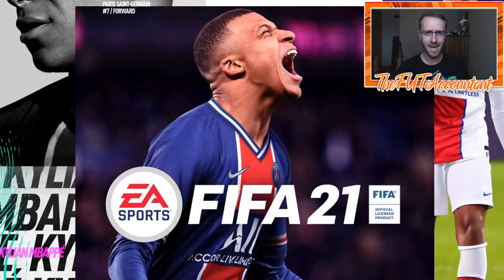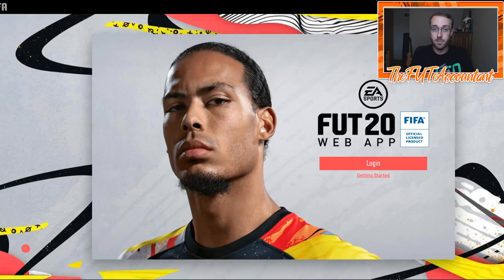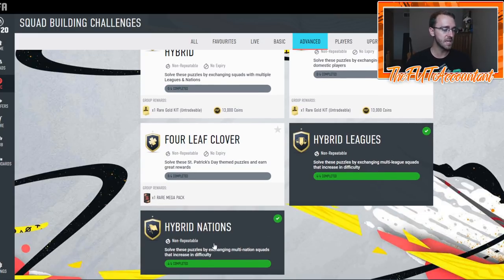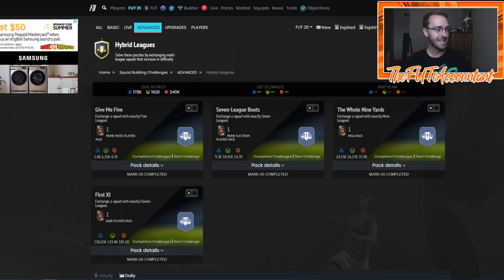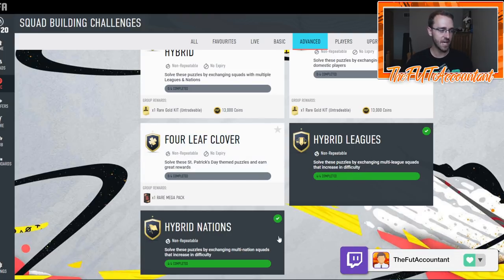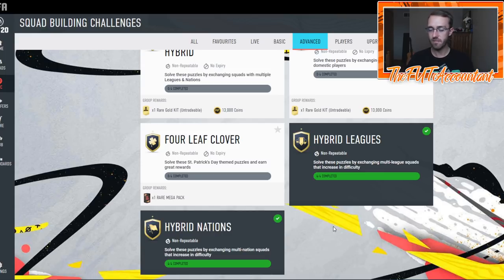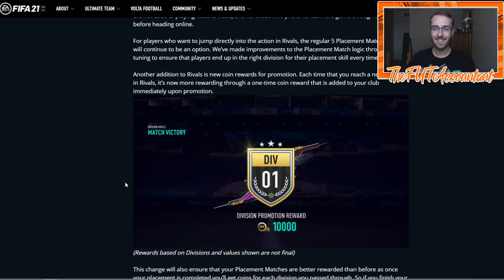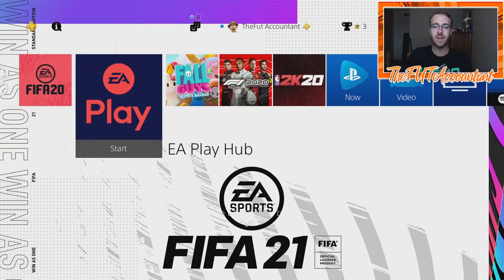HOW TO START FIFA 21! THE BEST WEB APP AND EA ACCESS GUIDE TO MAKE COINS FIFA 21 Ultimate Team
How to start FIFA 21 Ultimate Team! In this video we cover the best methods for starting your FUT 21 Ultimate Team on the Web App and EA Access! This guide will help you make coins at the start of FIFA 21!